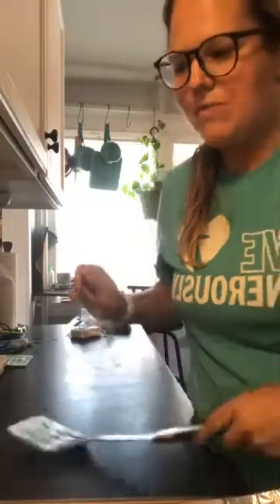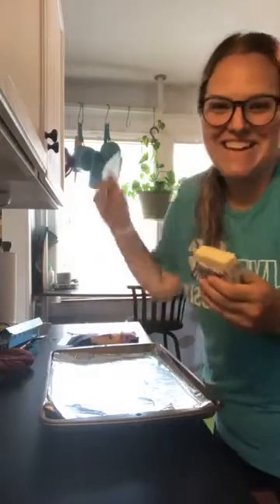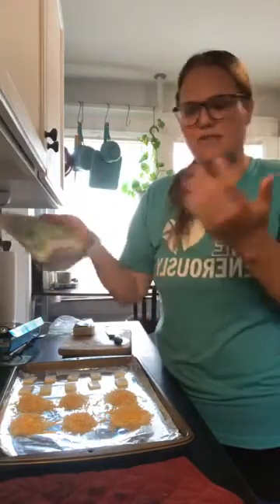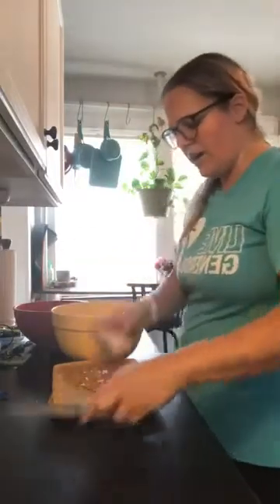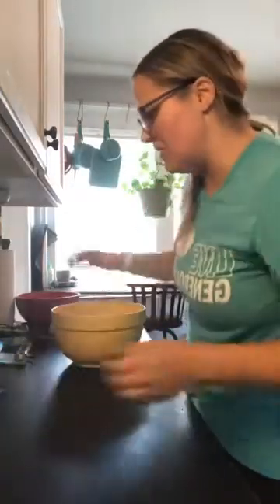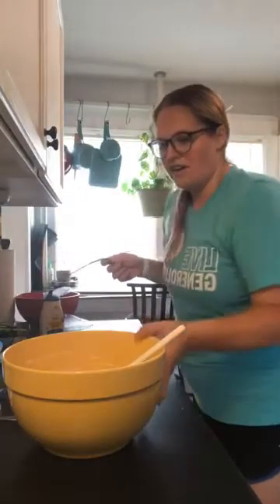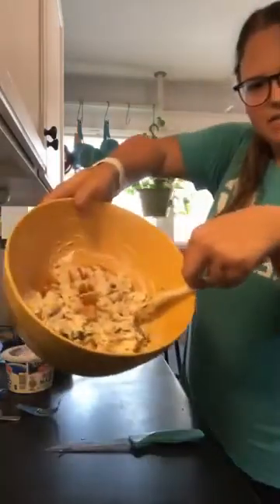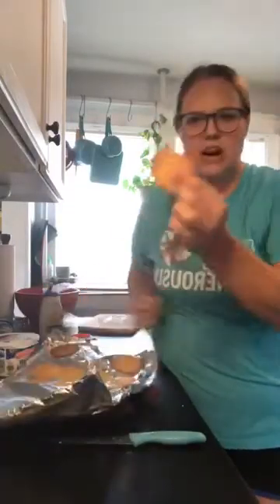KETO LOW CARB HOMEMADE CHEESE CRISPS